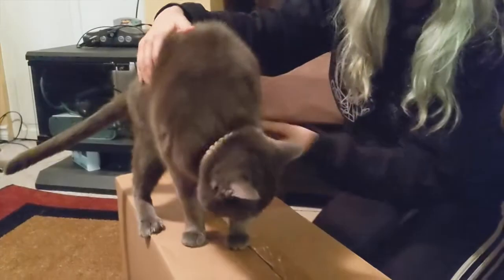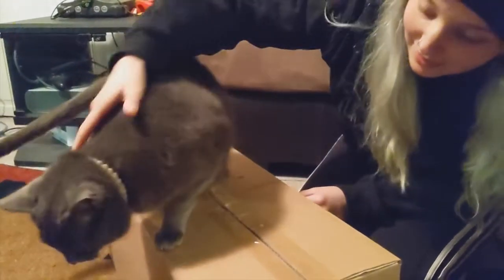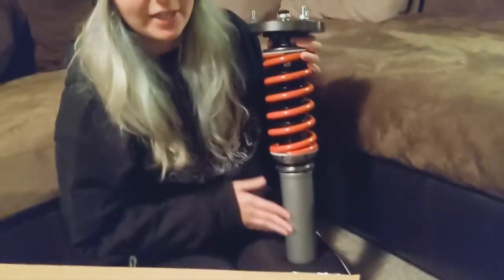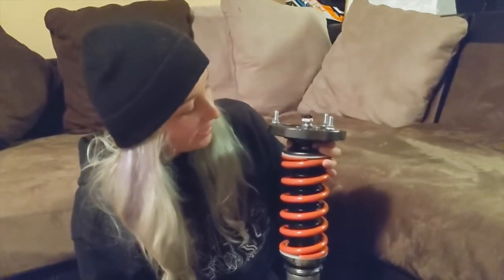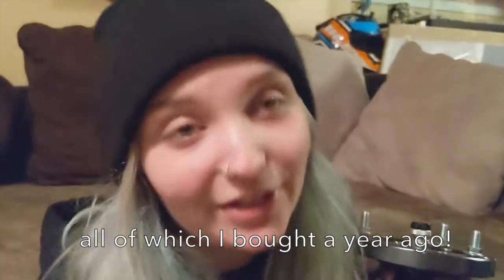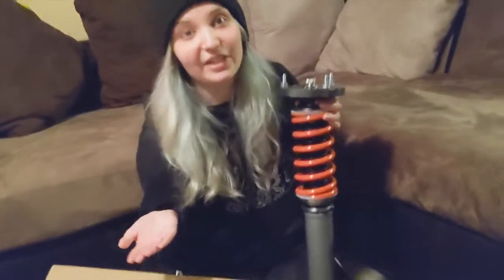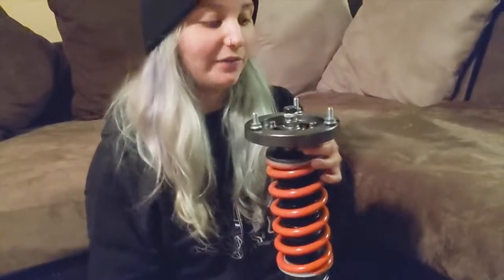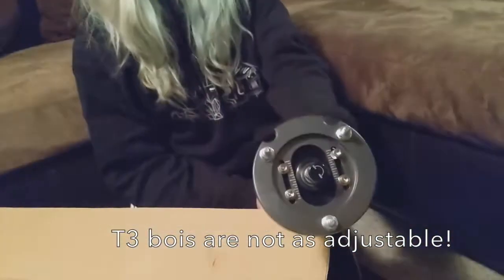I got new parts for the Corolla!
I show off the newest parts that came for my corolla and explain why I have them.  I wash my Subaru, and we ask Serge about his Forester.